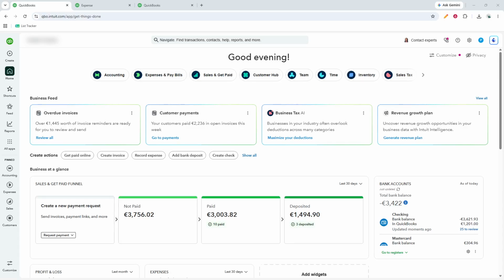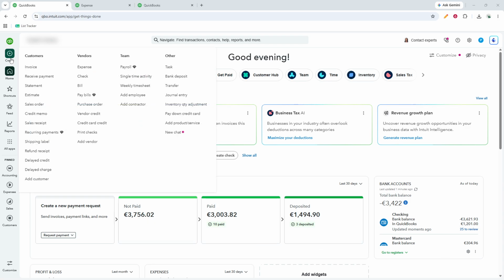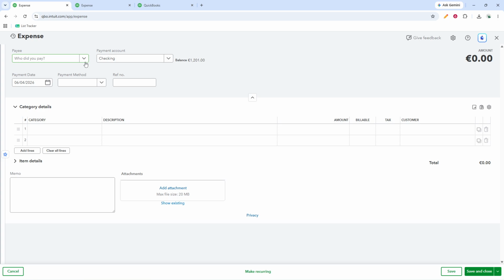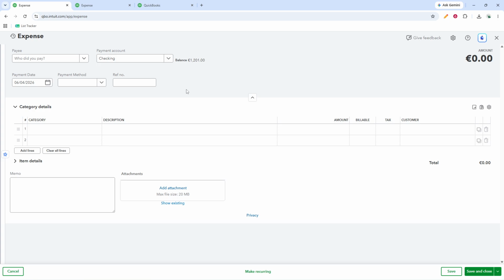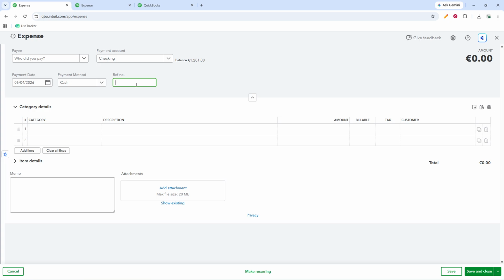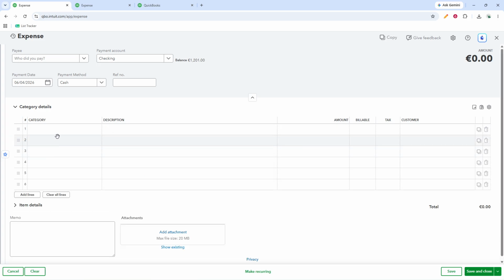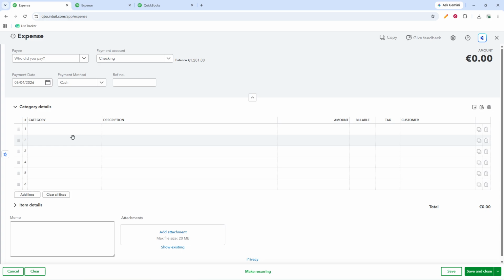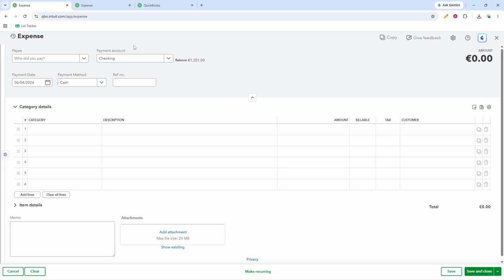How to Record an Expense in QuickBooks Online [2026 Full Tutorial]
In today’s video, I’ll show you how to record an expense in QuickBooks Online step by step. Whether you're tracking purchases, managing operating costs, or maintaining accurate financial records, this guide will help you enter expenses correctly.

You'll learn how to create expense transactions, select vendors, assign categories, enter payment details, and manage expenses in QuickBooks Online.